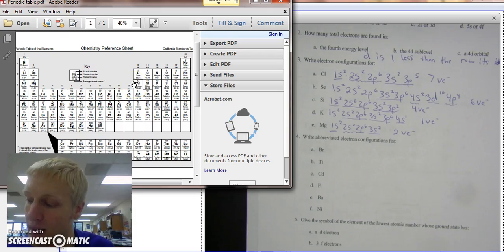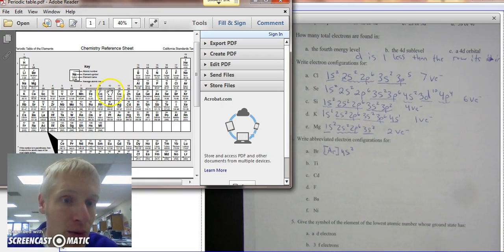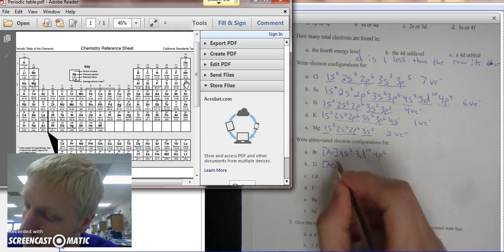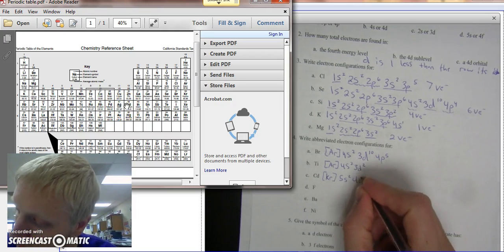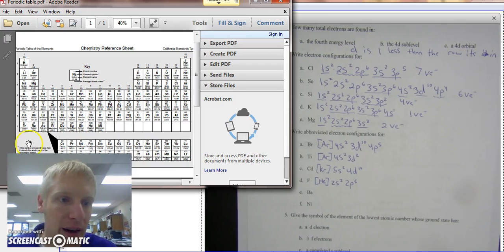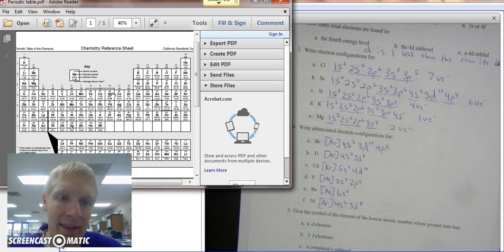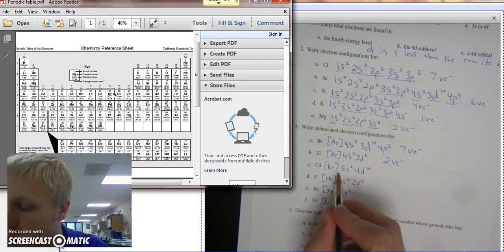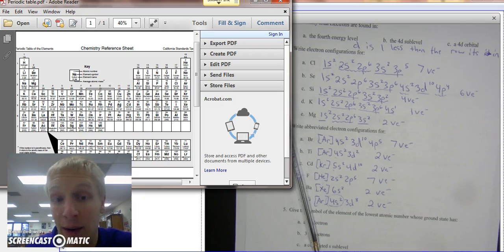Electron Configuration Noble Gas Notation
In this video Mr. Huebner explains how to abbreviate electron configurations through Noble Gas Notation